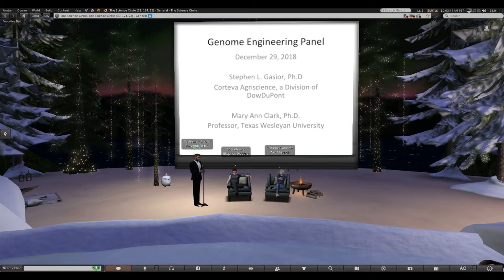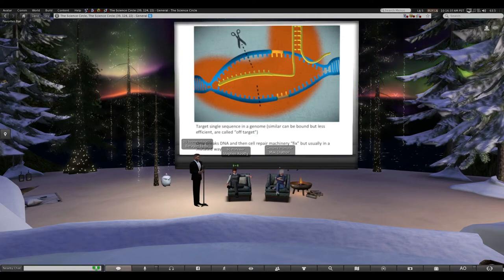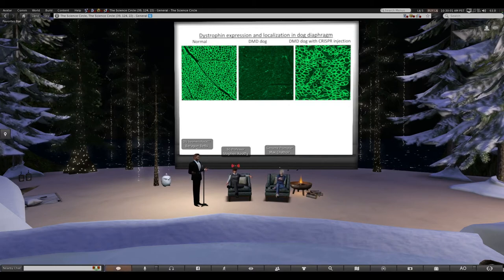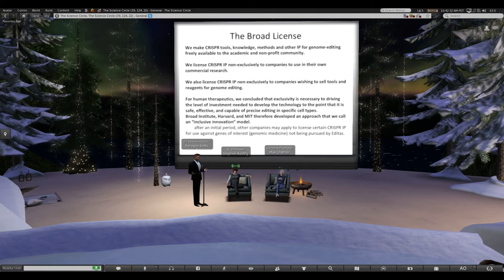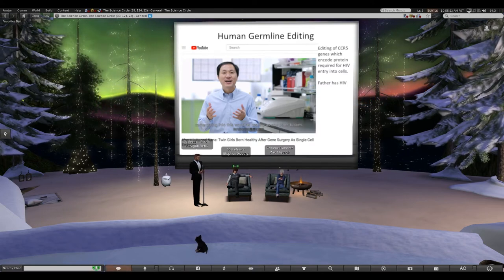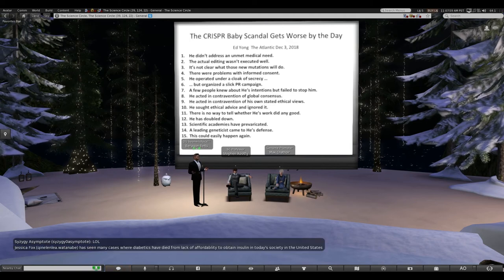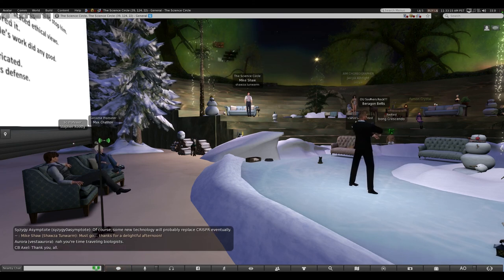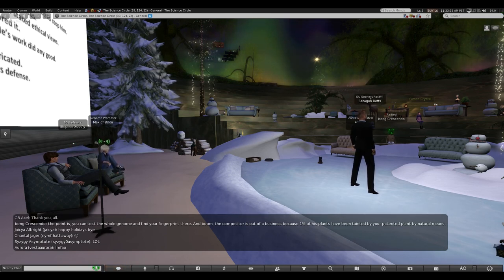Science Circle Panel discussion - Gene Editing - Dr. Mary Anne Clark and Dr. Stephen Gasior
Host/Moderator: Beragon Betts
Topic: Gene Editing
Guests:  - Dr. Mary Anne Clark and Dr. Stephen Gasior